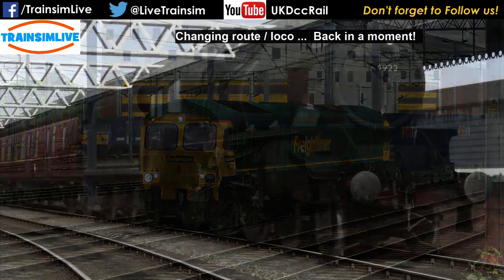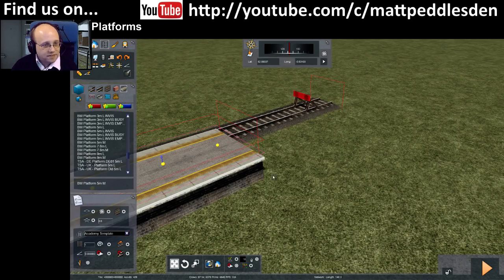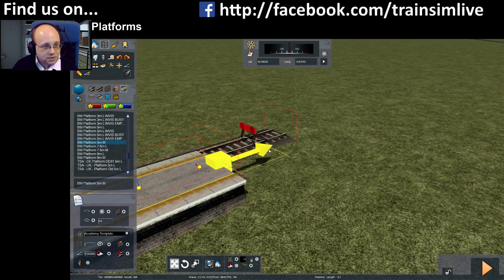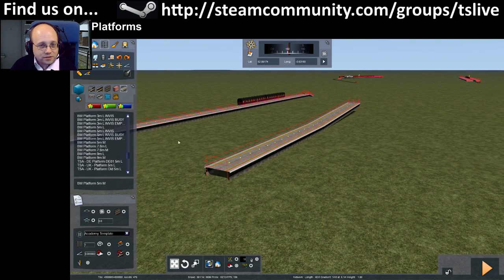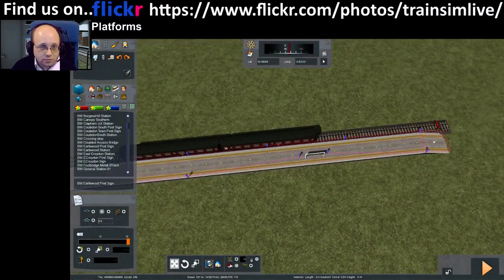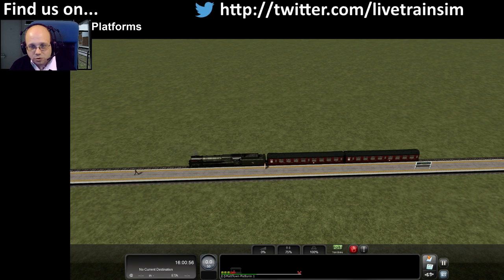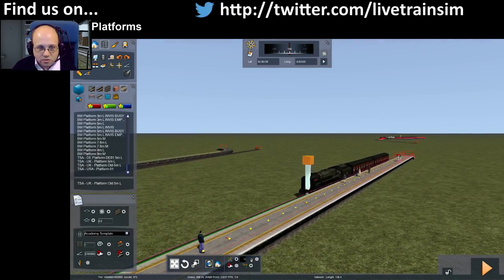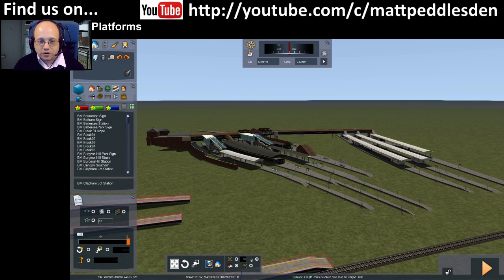Let's Play Train Simulator 2016 Tutorial - Placing Platforms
I've had a number of people asking me how to place platforms and make them work, and also how to make the ends angled.  I've taken a first look at the process here but I will return as there's a lot more to it.  This should get you going though :) -- Watch live